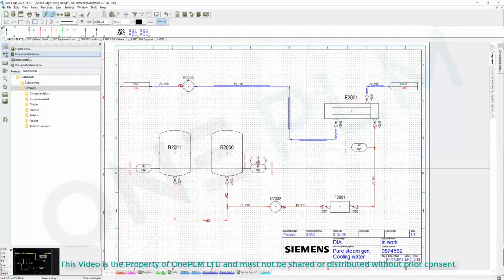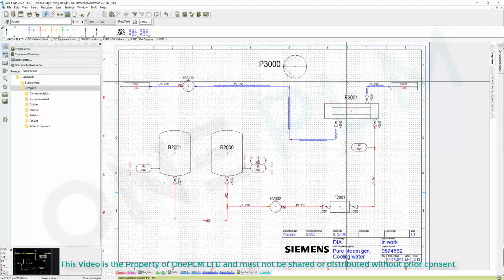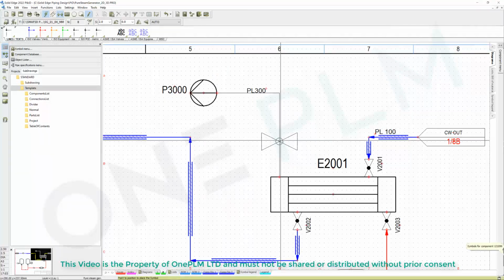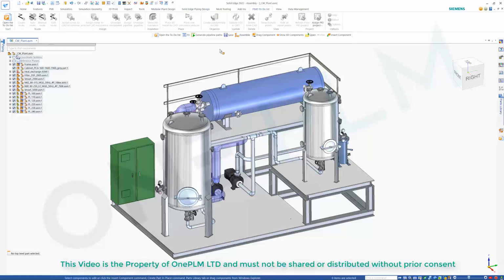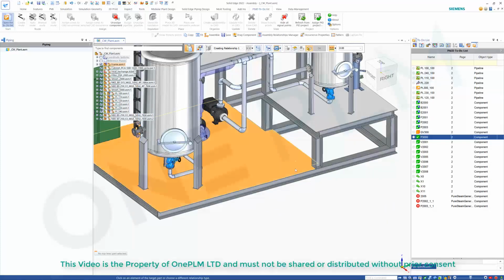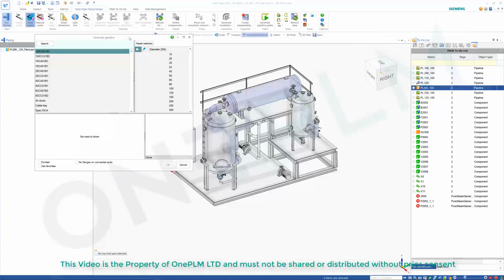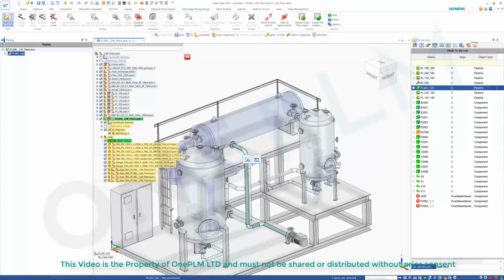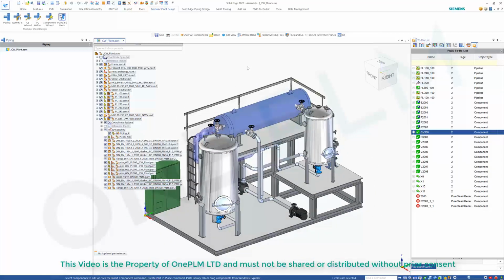Solid Edge 2022 Modular Plant Design and P&ID Demonstration and Explanation